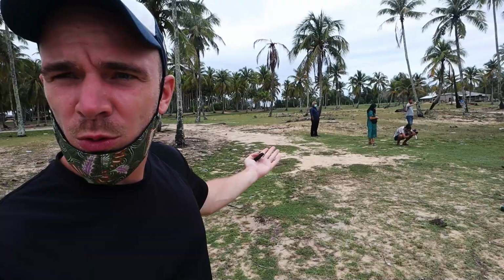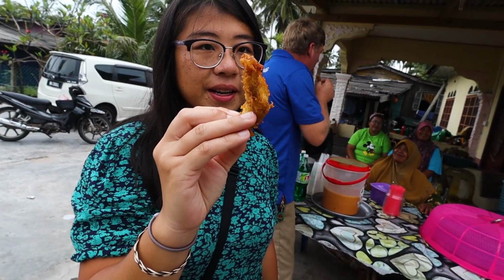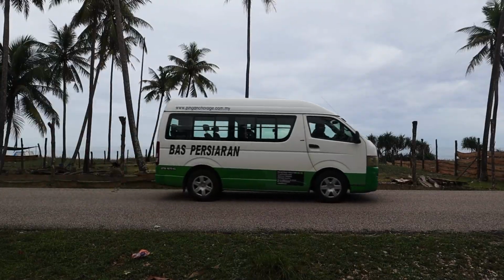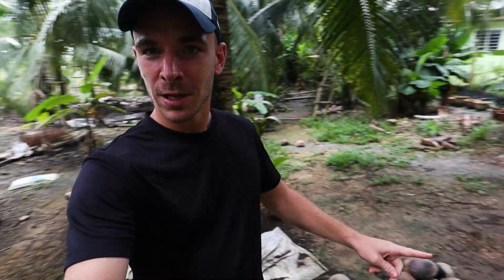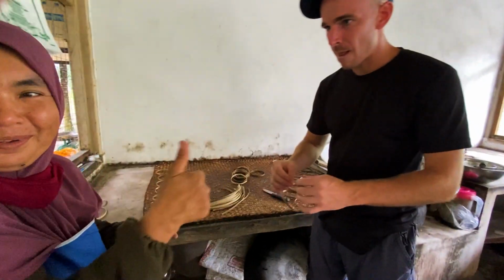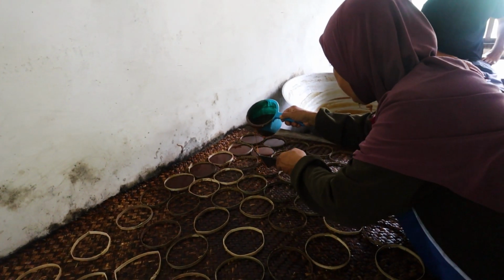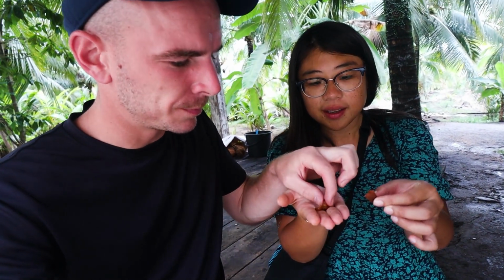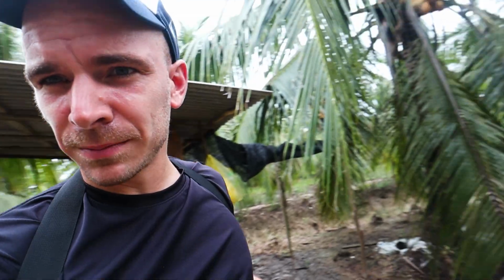Terengganu Kampung Tour: Rantau Abang & Marang + making nisan & air nira - MALAYSIA TRAVEL VLOG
MUST VISIT IN MALAYSIA!

On this vlog, we visited the hidden treasure of Rantau Abang and Marang.
We had a lot of fun visiting the fishermen village where we met some local ladies selling some pisang goreng and teh beng. They were hilarious and loved seeing Steve trying their food.

We also visited a melaluca forest, a turtle legendary rock, and a coconut plantation where we learned how to make nisan (gula melaka or coconut sugar) and air nira!

We had an amazing time exploring the off of beaten path of Terengganu, Malaysia.

Special thank you to Tourism Terengganu. for more info on tempat menarik and things to do in Terengganu.

If you are interested in a similar tour, please check out Ping Anchorage Travel and tours

Stay tuned for more Malaysia travel vlogs, Malaysia travel guides, Malaysia food vlog, Malaysia street food, Malaysian food tour, Terengganu travel vlogs, Malaysia vlogs, Terengganu drone shots, Kuala Terengganu 2020, Terengganu tourist attractions, and much more!

Plan your cuti-cuti Malaysia now and visit tempat menarik di Terengganu.

Support our effort to continue create meaningful travel contents by making a one-time donation on paypal

New vlog every few days!

JetLagWarriors is a Canadian couple -- Steve and Ivana. After travelling here and there for a few years, mostly during Canadian winter, we fully caught the travel bug and decided to travel INDEFINITELY! We will be budget travelling-- hostels and air BnB's and street food and the whole bit. Thanks!